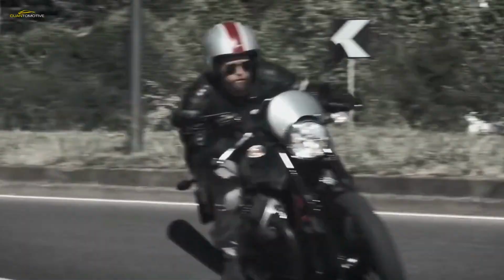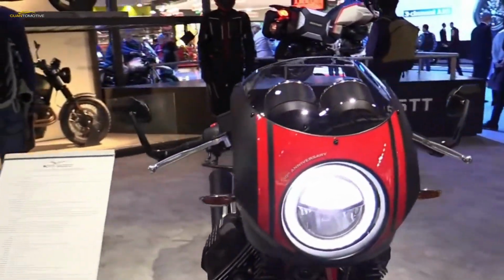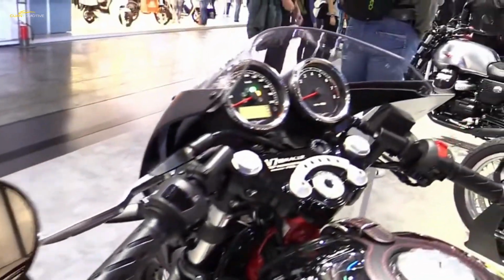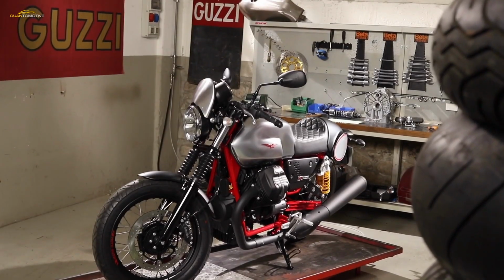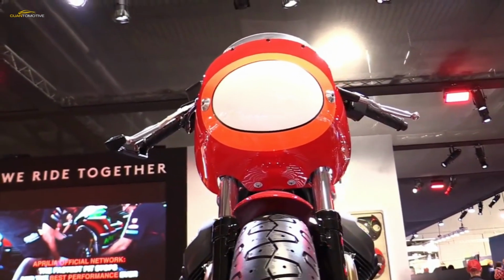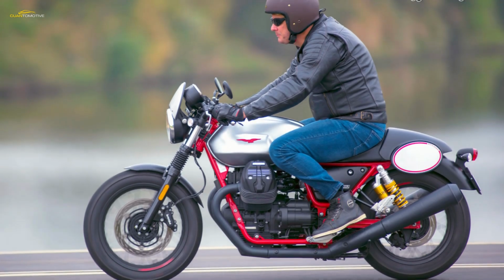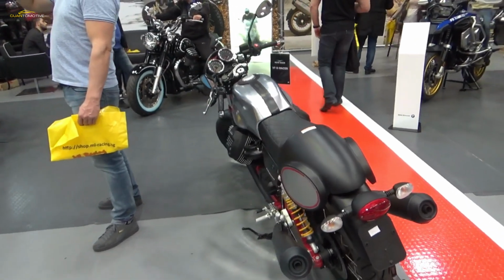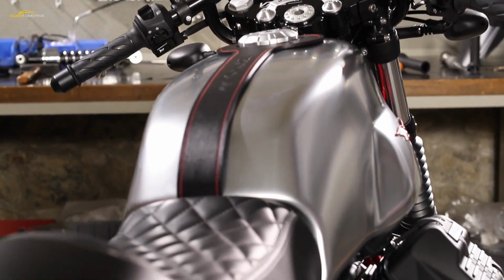Motoguzzi V7 III Racer The Bold Rouge Hue Stands Out Nicely From The Blackout Engine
Moto Guzzi marks the 50th anniversary of its V7 model family and its racing roots with the race tastic, limited run V7 3 Racer. This third generation model brings a distinct cafe racer vibe along with modern comfort and performance for what the factory hopes is a bike that is more pleasure to own and ride. Did they succeed, Well the jury is still out on that, but the 52 horsepower engine, fully adjustable rear shocks and pillion pad hidden under the tail fairing certainly bode well for the Racer. Guzzi boosted the power and it also updated the visuals and slimmed the bodywork down for more appeal. Traction control provides some contact patch protection, but that seems to be the fanciest gadget the Racer has to offer. The factory built the V7 3 Racer to serve as the top end of its entry level cruiser range, and it comes laden with a generous portion of all the appropriate historical references on open display. Impossible to overlook the Rosso Corsa palette on the frame is a direct reference to the first of the V7 Sport family that also sported a crimson cage to earn the ingeniously clever moniker red frame. The bold rouge hue stands out nicely from the blackout engine, side covers, front fork sliders and exhaust system with a nice contrast against the Satin Finish Chromium tank and flyscreen. An old school custom vibe sets in right off the bat with a cut down front fender, blackout headlight can and bellows gaiters. The flyscreen is extremely brief and though it does offer some protection for the instrumentation, its main purpose is the visual connection to the cafe' racers of old. The tank has a red, spread winged eagle graphic on the odd looking bump that optically offsets some of the protrusion of the engine heads and forms a sort of knee pocket similar to some of Triumph's tanks.